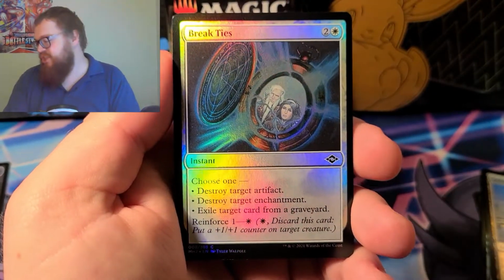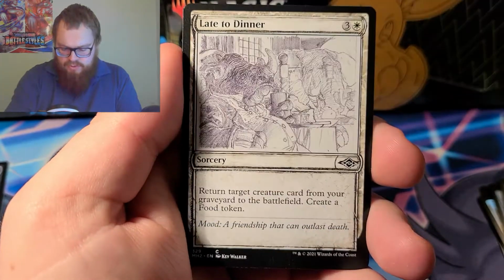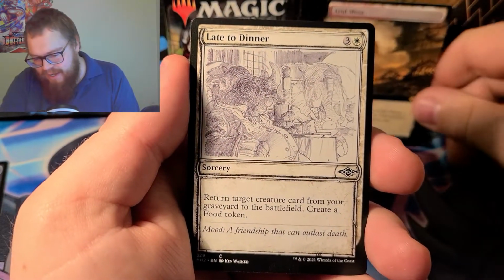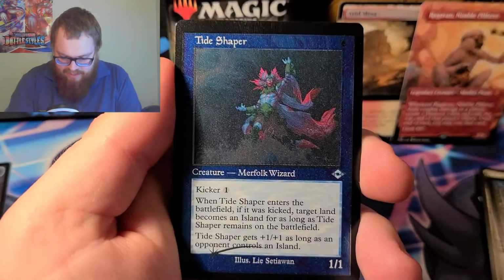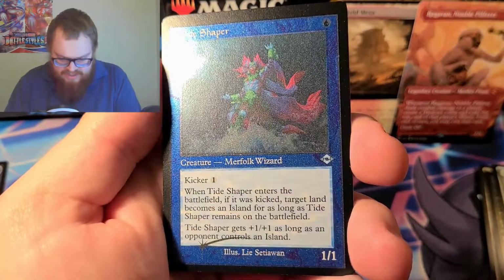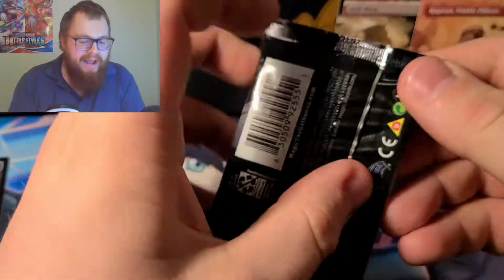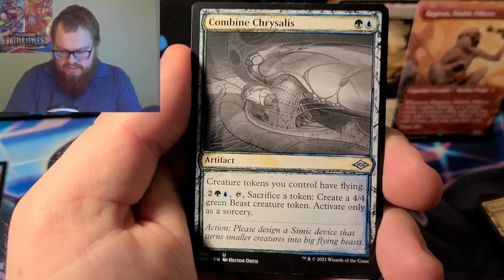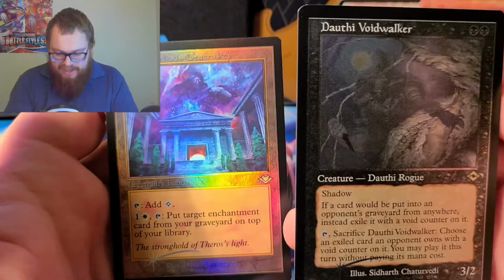MAGIC MONDAY - Modern Horizons 2 Collector Booster - MTG Opening (ep2)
Magic Monday 2, let's open two more packs!

Sabrent 4-Port USB 3.0
HP 24mh FHD Monitor
Dell Alienware M17 17.3" Laptop
Seagate Portable 1TB External Hard Drive
Samsung Galaxy S20+ 5G 128GB
Nintendo Switch Console Pikachu & Eevee Edition
Nintendo Switch Pro Controller
Pokemon Shield - Nintendo Switch

Bpockets.com